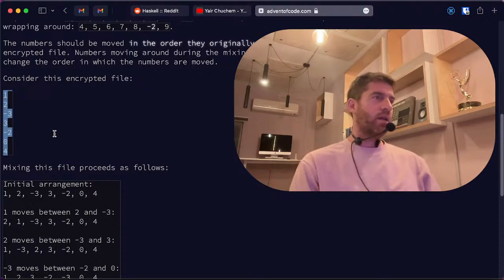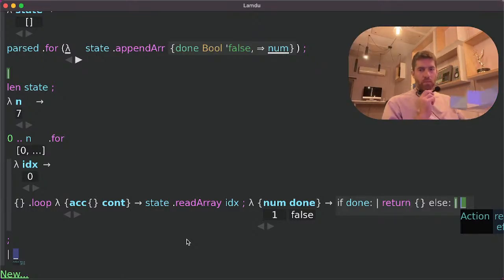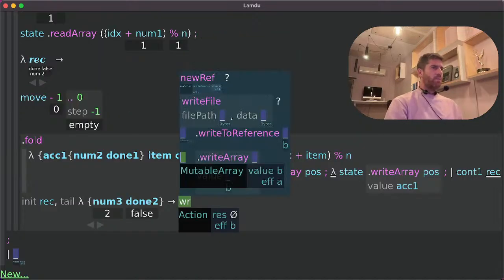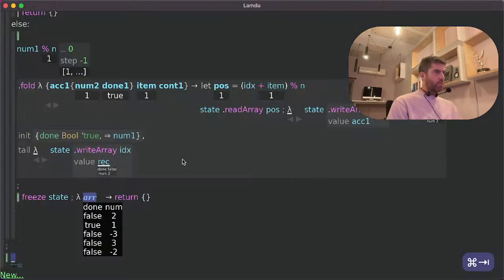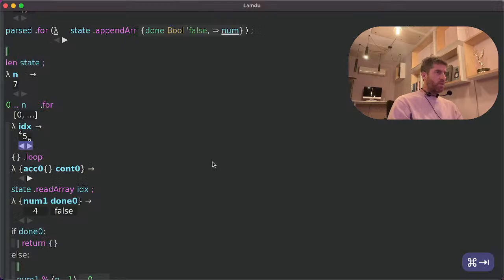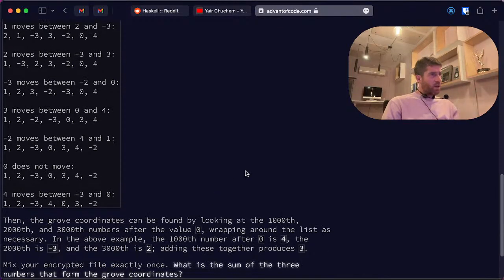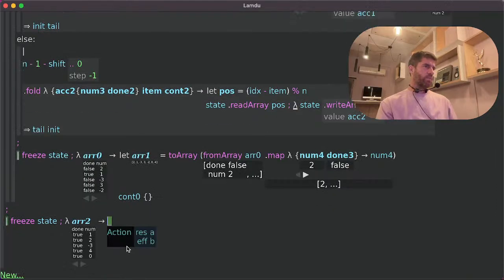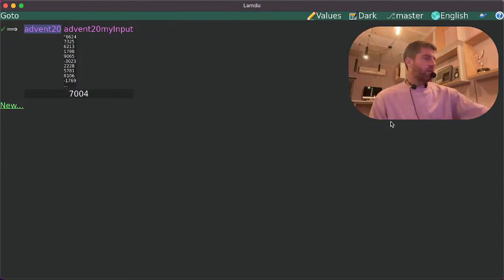Solving Advent of Code 2022/20 using Lamdu